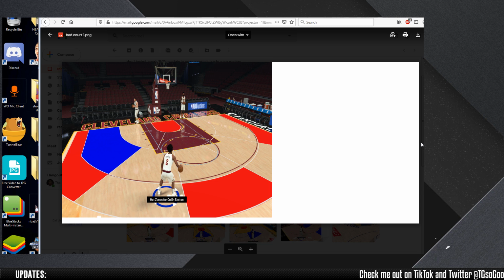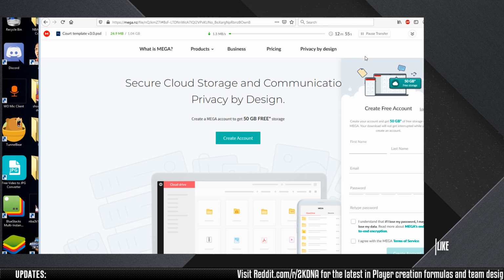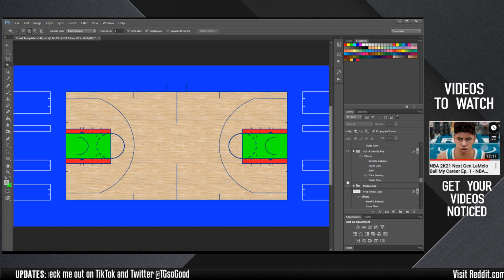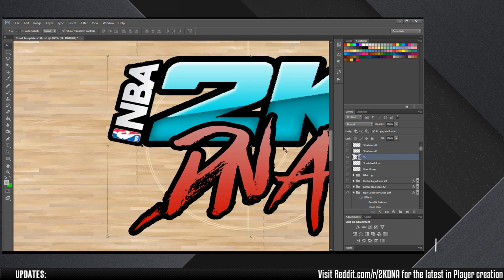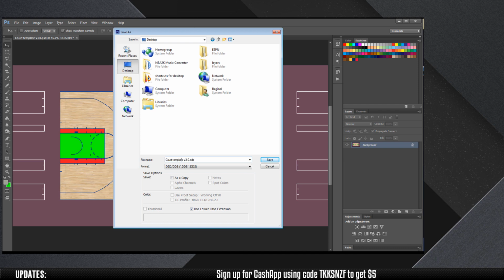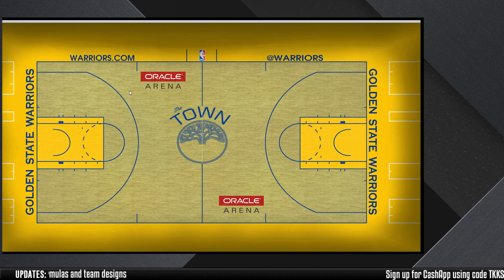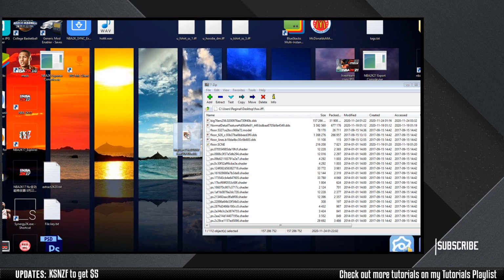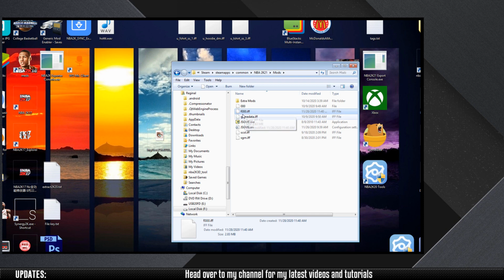NBA 2K21 Modded Court Creation PC Tutorial using Lethanos template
Learning to create modded courts using the one texture method to cover the entire full court.

NLSC: TGsoGood
OperationSports: TGsoGood